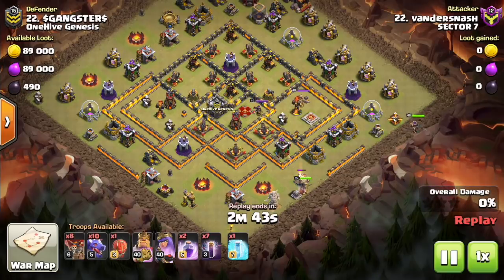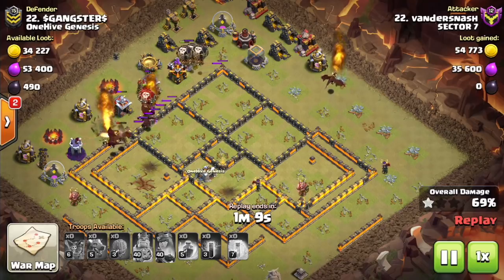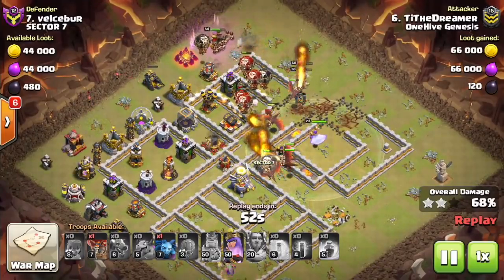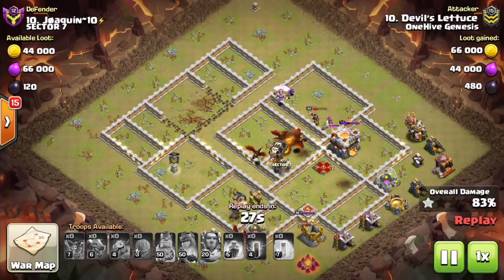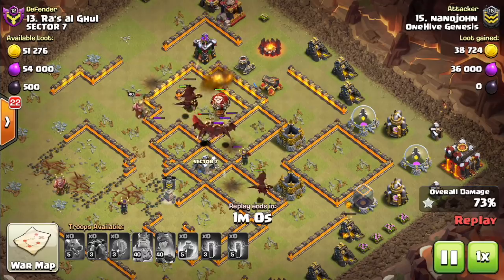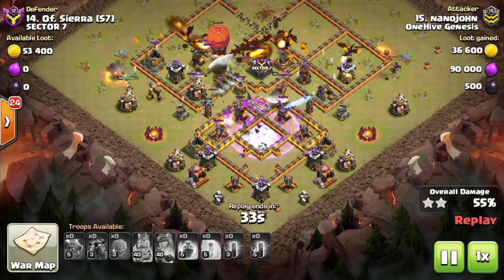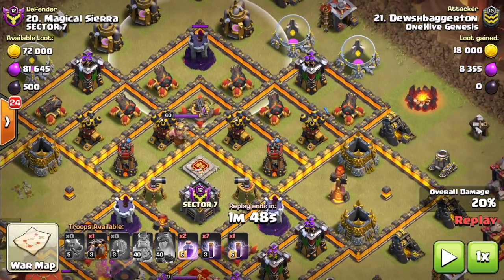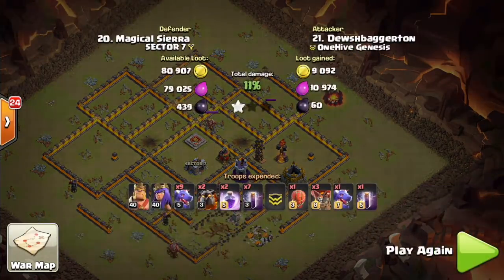Is DragBat Still Powerful? Post-Update in Clash of Clans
Is the Dragon Bat spell strategy still effective after the recent nerf to the bat spell? We discuss this for town hall 10, 11, and 12.

Clash on!